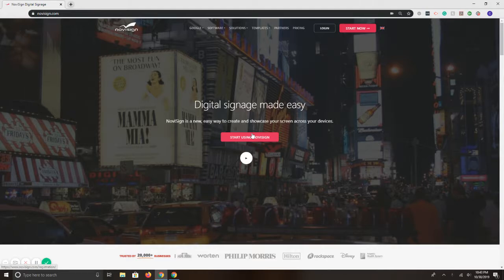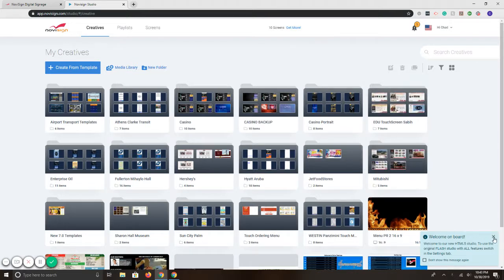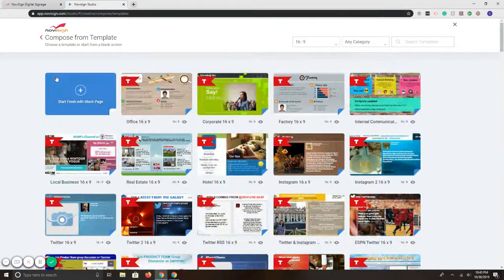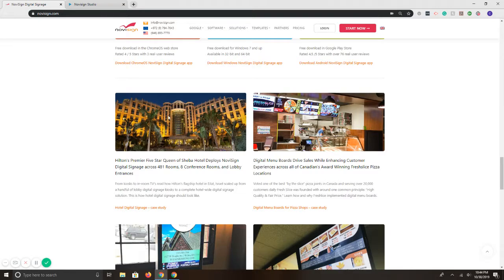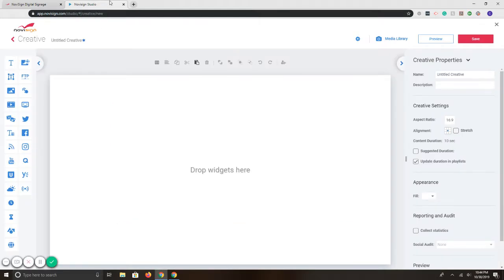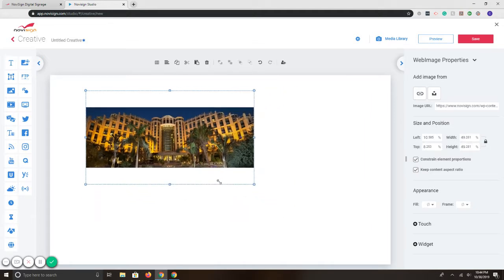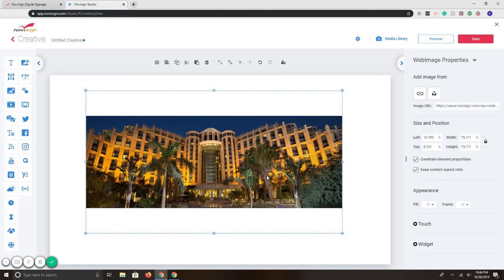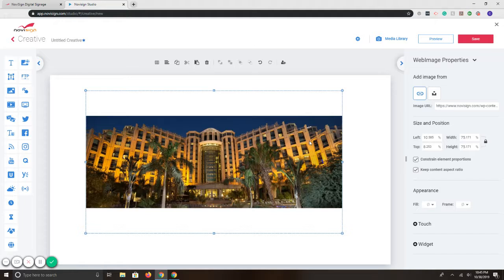How to use the web image widget?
Learn how you can seamlessly incorporate any image from a website into your digital signage.